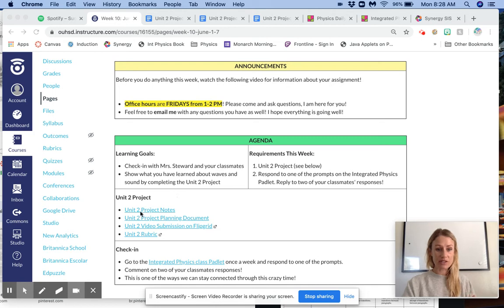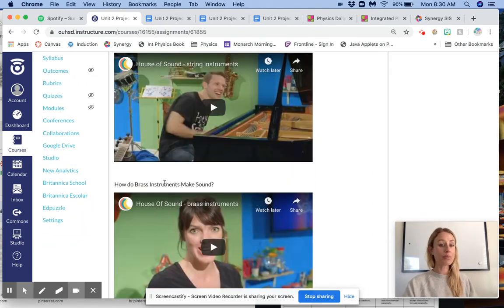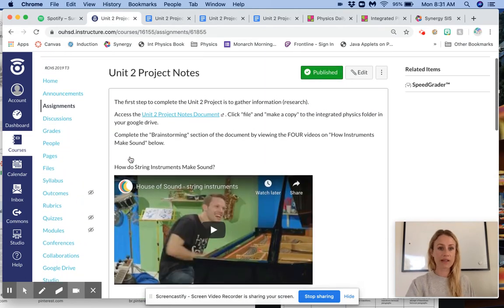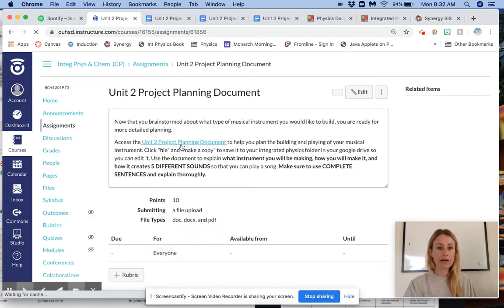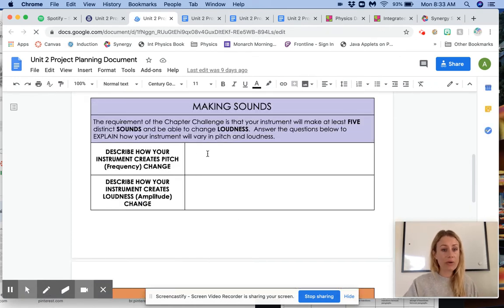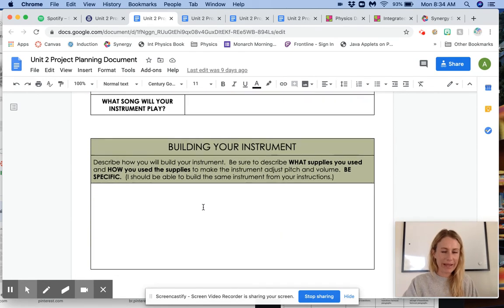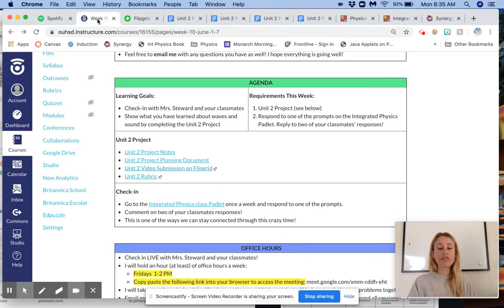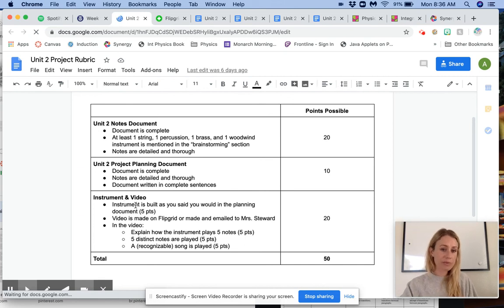Integrated Physics Unit 2 Project